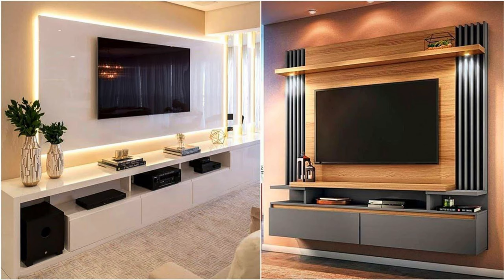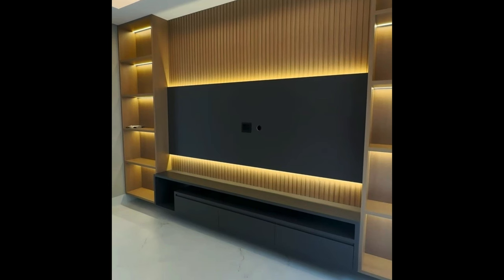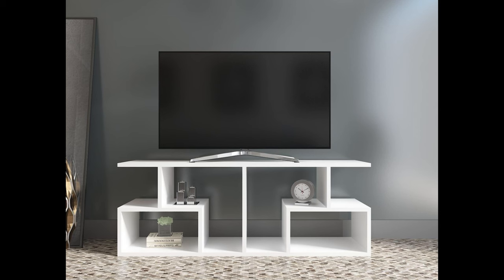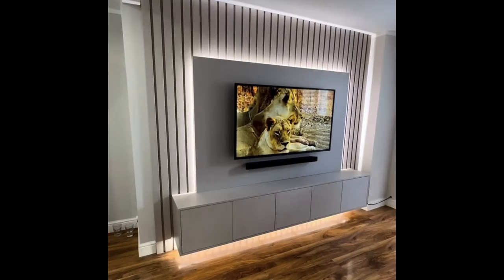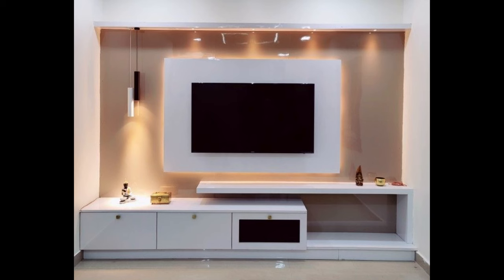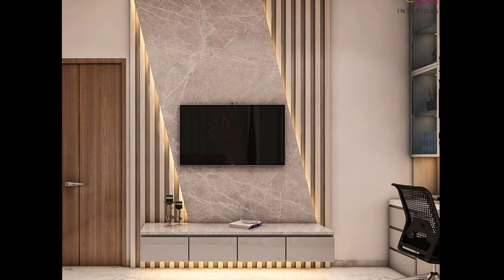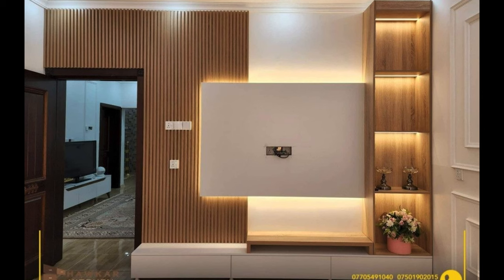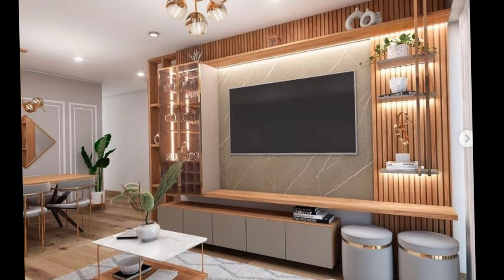Amazing 100 Modern Living Room TV Unit Design 2024 TV Cabinet Design| Home Wall Decorating Ideas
TV units for living rooms TV wall design tv stand decoration Modern Living Room TV Cabinet Design 2024 | TV Wall Unit design | Home Interior Wall Decorating Ideas living room wall design part 9 modern wooden tv wall panels. tv stand  tv cupboard gypsum board tv wall designs drywall for living room wall cladding ideas modern tv furniture set designs wall mount tv cabinet with storage ideas